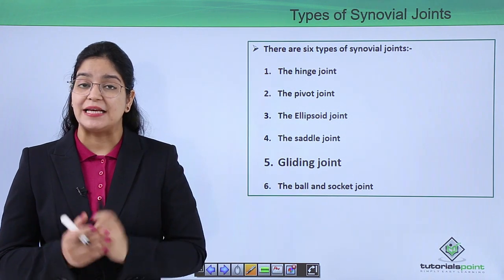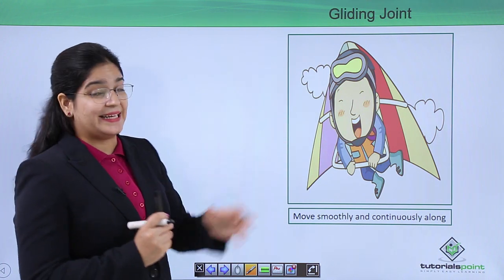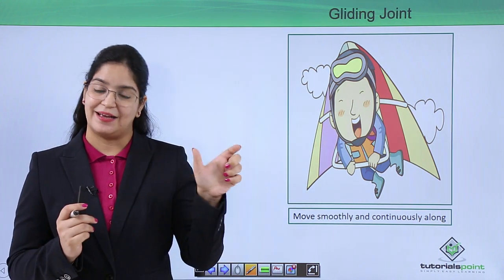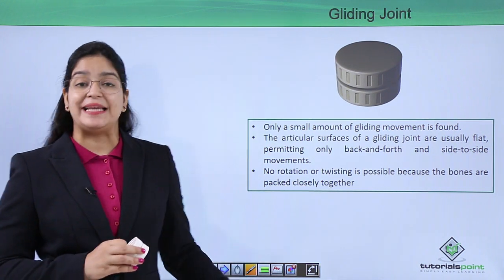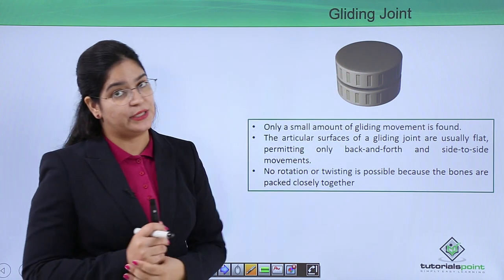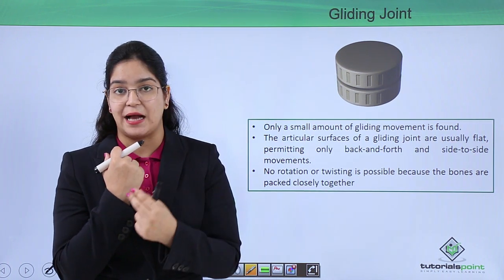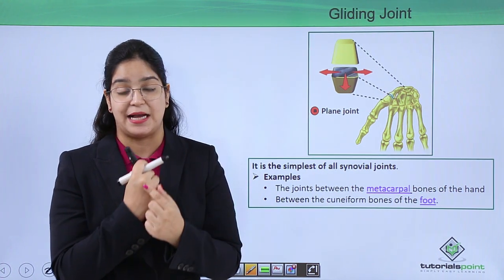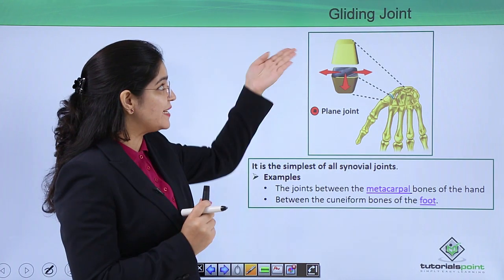Class10th – Gliding Joint | Locomotion and Movement | Tutorials Point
Locomotion and Movement - Gliding joint
Lecture By: Ms. Saumya sharma, Tutorials Point India Private Limited